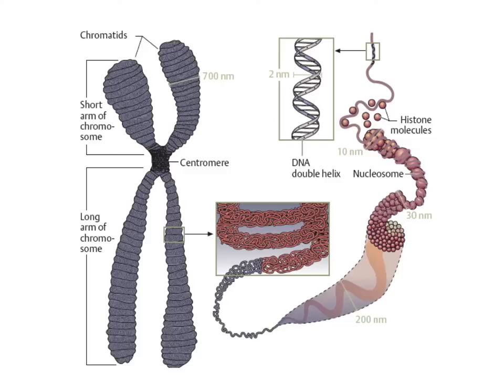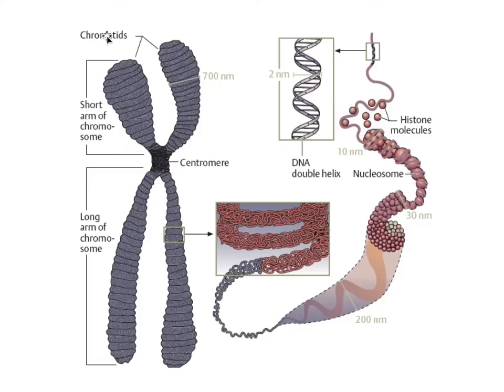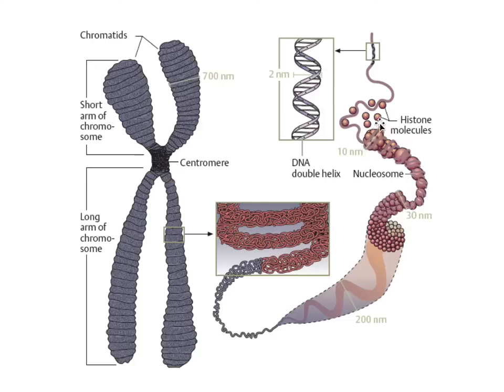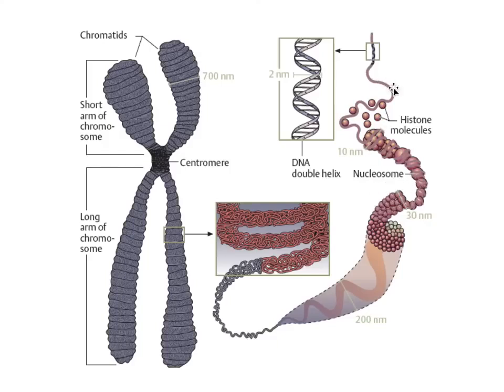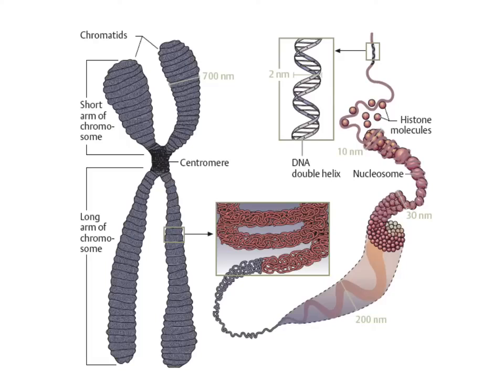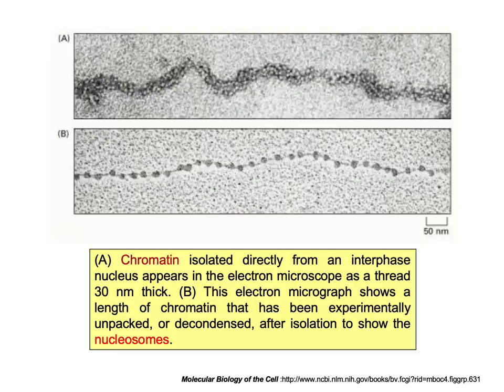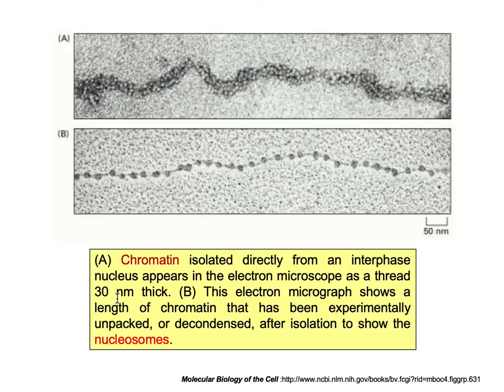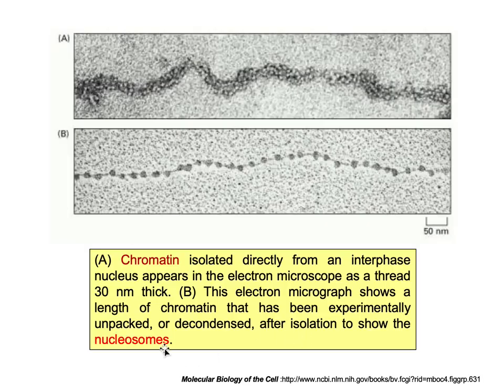Chromosomes, Chromatin & Nucleosomes: DNA Packaging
Chromatin, nucleosomes & histones explained — how DNA is packaged from nucleosome → chromatin → chromosome, with EM image insights.

Full description: Chromatin, nucleosomes & histones explained — how DNA is packaged from nucleosome → chromatin → chromosome, with EM image insights.

In this lecture you’ll learn: • The chromosome anatomy: short arm, long arm, and centromere
• What nucleosomes are (8 histones + wrapped DNA) and how they form chromatin
• Higher‑order packing (nucleosome fiber → 30 nm structures → chromosome) and EM image interpretations
• Why DNA packaging matters for transcription and protein synthesis — set up for the next lecture

Who this is for:
• Undergraduate & graduate biology, cell biology, and biomaterials students
• Instructors and researchers needing a clear visual explanation of DNA packaging

Resources & further reading:
• NCBI Bookshelf overview:
• Review: “Chromatin organization and function” (search Nature/Cell reviews)

Quick notes:
• Captions corrected for clarity (centromere, haploid/diploid, histone spelling) — check CC for corrected transcript.
• Want a step‑by‑step diagram or downloadable slide? See playlist link above.

Comment: Which packing level should we diagram next?